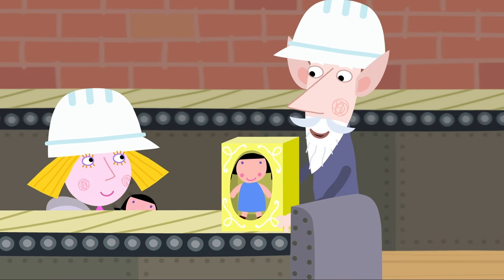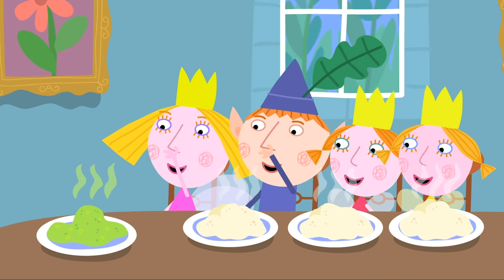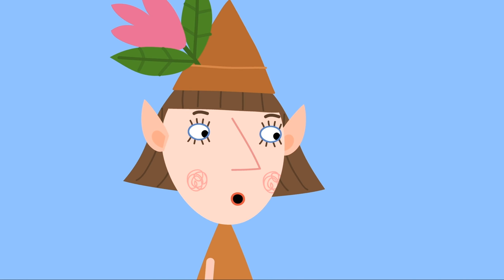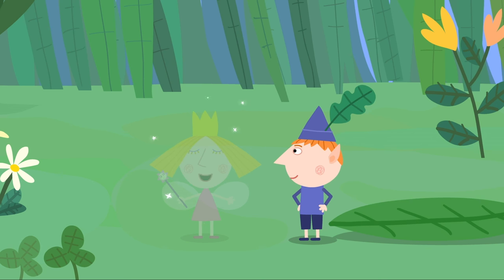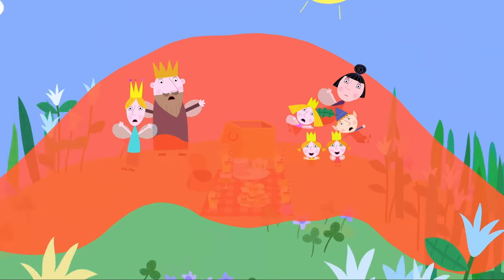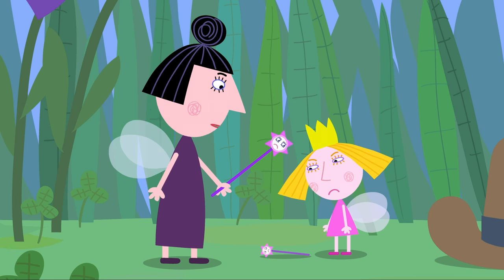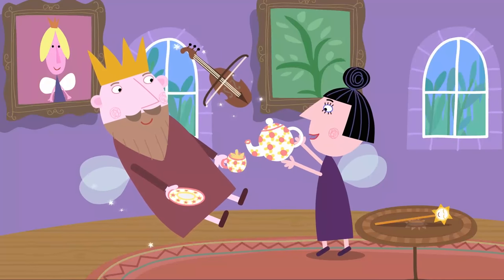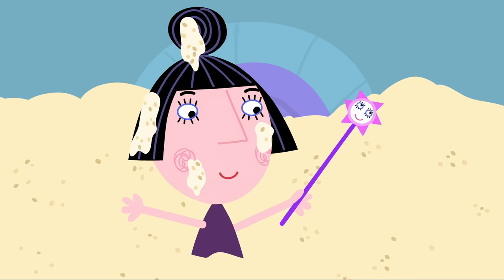Ben and Holly’s Little Kingdom | Elf and Magic Spells | 1Hour | HD Cartoons for Kids